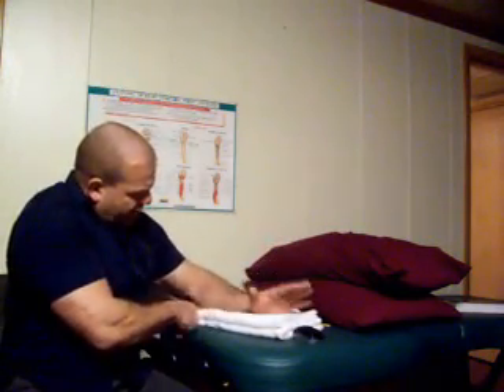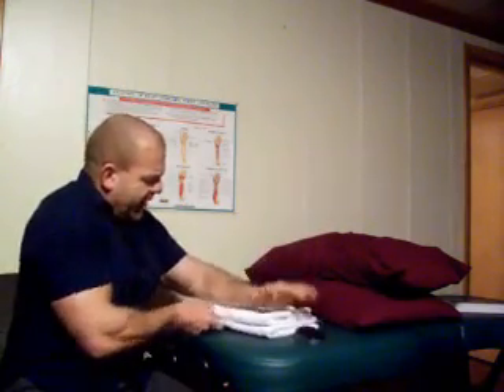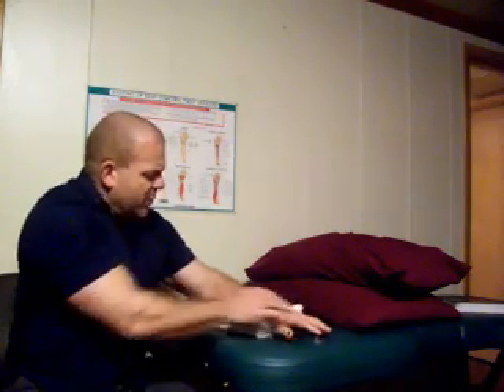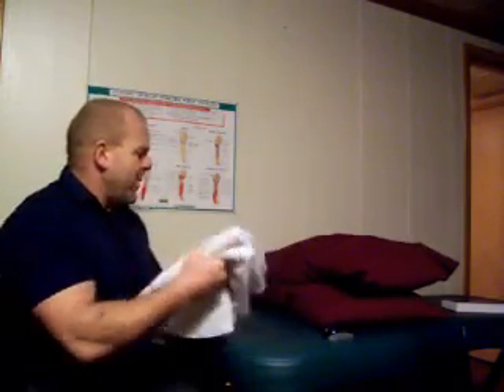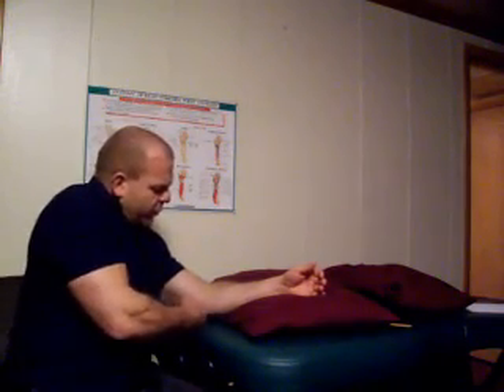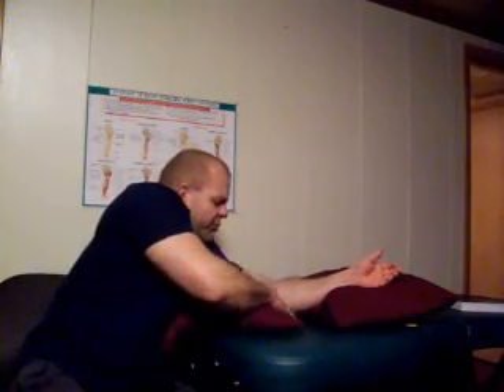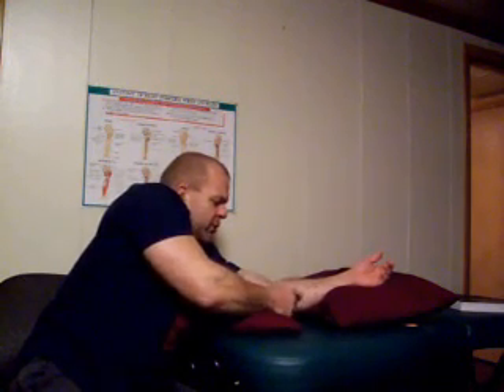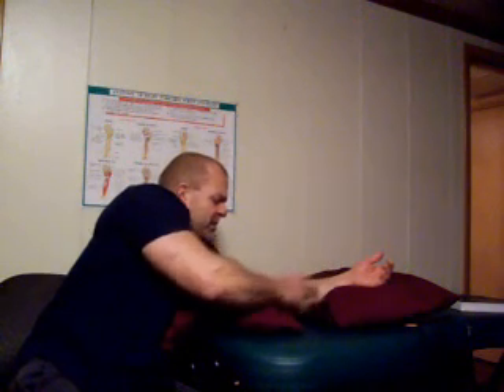Cubital Tunnel Syndrome: Top-5 Preventative Measures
Cubital Tunnel Syndrome is a devastating condition that can be prevented and rehabilitated by following the recommendations in this video in order to reduce unnecessary stress to the elbow joint and the compression of the ulnar nerve.  Although the Flextend exercises and stretches correct and eliminate the symptoms of cubital tunnel at the root source, the user can help reduce exacerbation of the condition as well as prevent its return by adhering to these additional helpful steps.